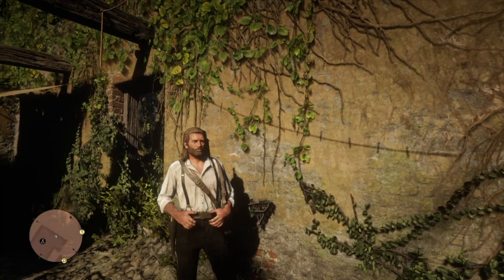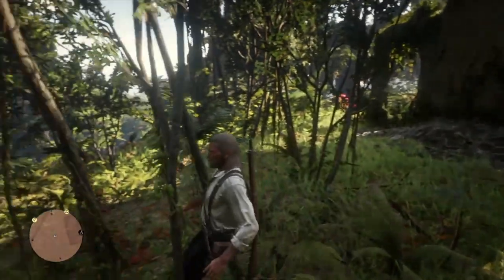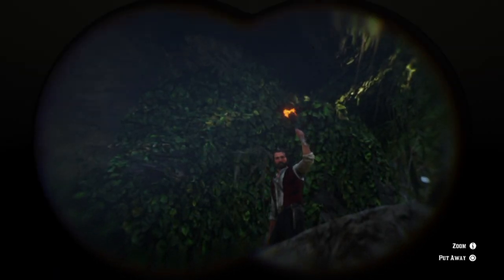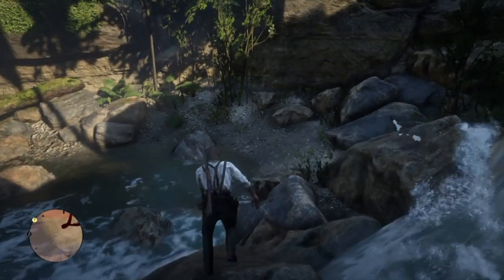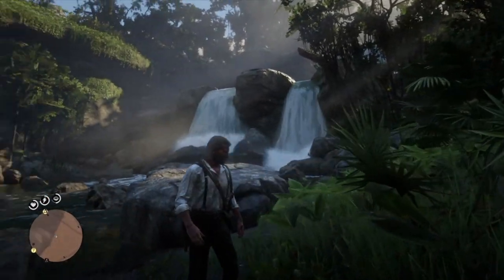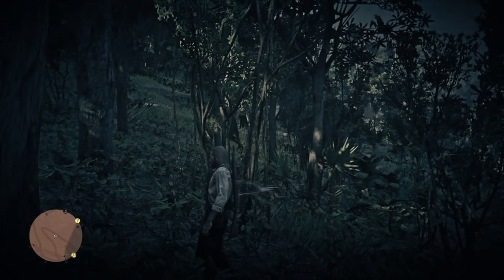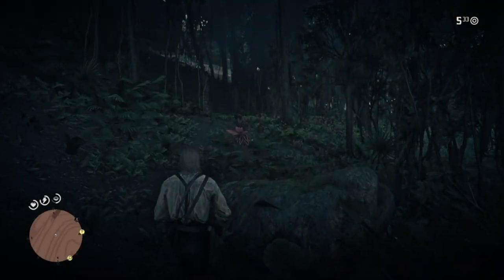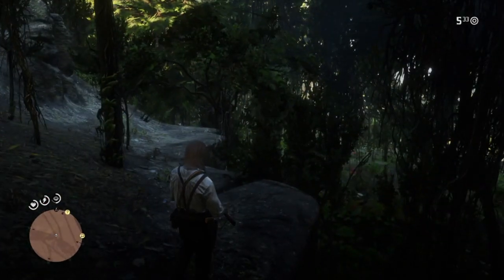A Sunglow Boa, and A Walk to The Beach, Tahiti Tuesdays Part 2 in Red Dead Redemption 2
a snake, a couple birds, and a lot of cardio in the jungle...